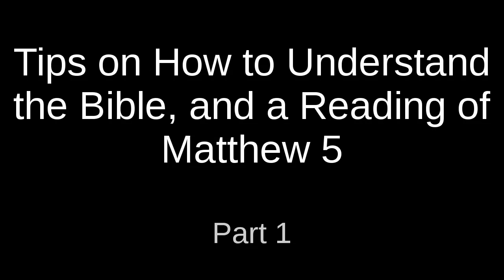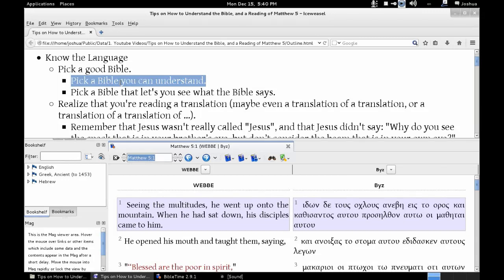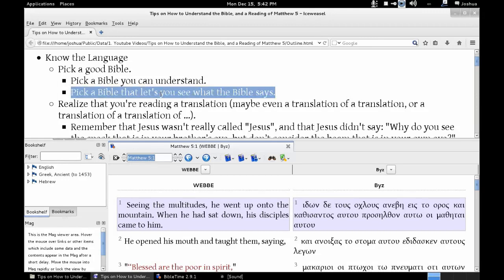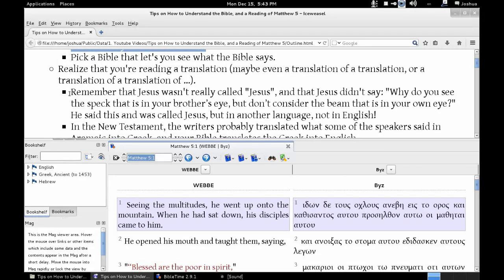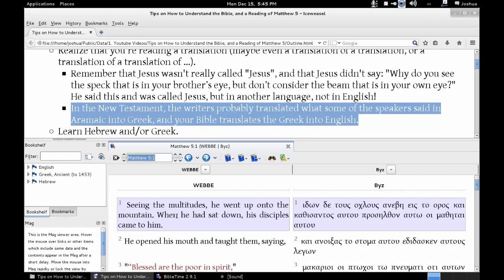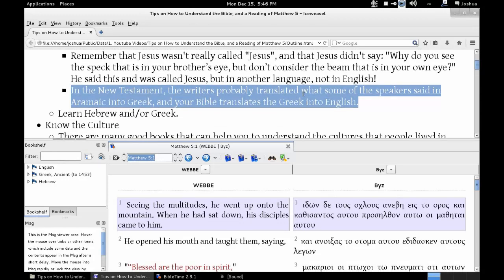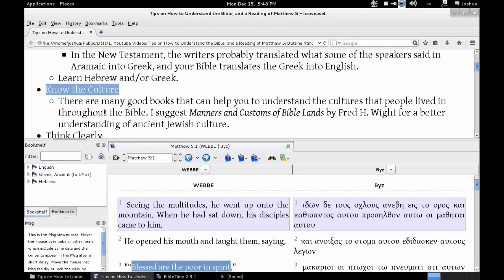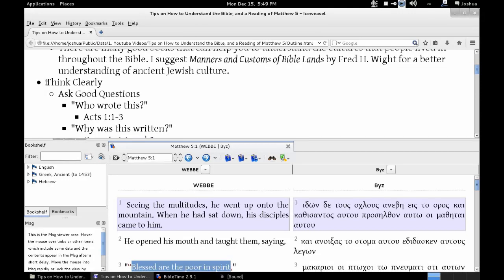Tips on How to Understand the Bible, and a Reading of Matthew 5, Part 1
In part 1 of this video we'll talk about how to understand (or better understand) the Bible. I talk about knowing the language (picking a Bible you can understand, being aware of translation, and so on), understanding the culture, and thinking clearly (asking good questions).